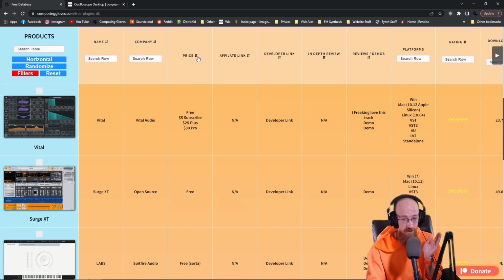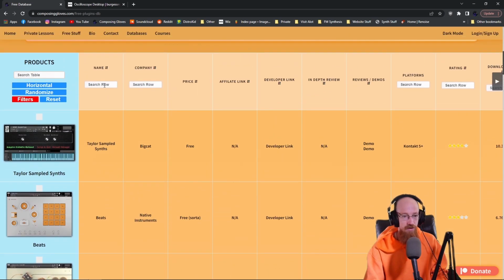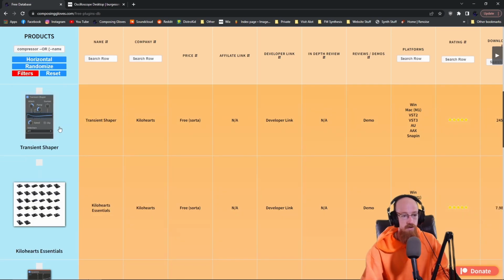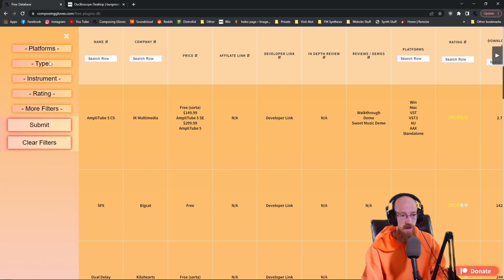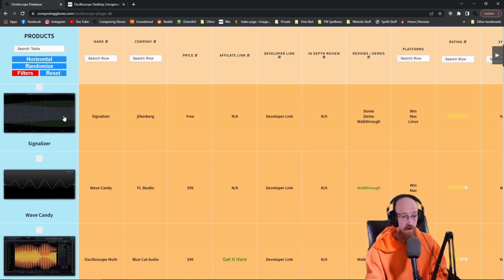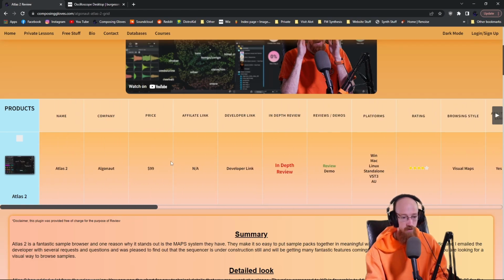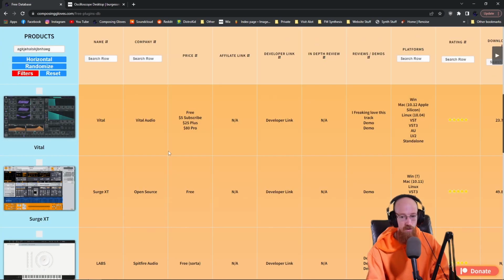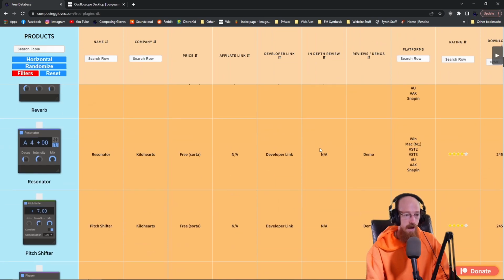Plugin Database Update! Dev Log 1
I've been working on this update now for over a month and a half and its finally mostly ready. Still a few tiny loose ends but the most pressing features are now there.

If any features are missing that you see in this video then you may need to hard refresh and clear the cache so the new javascript is fetched.

I will be updating and fixing up data after a few more updates so that the tagging system is more robust.